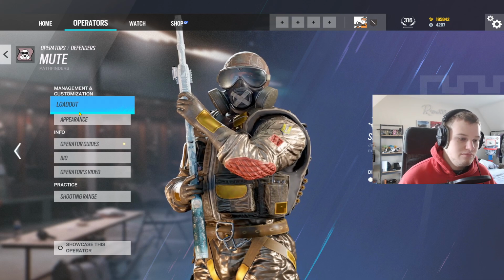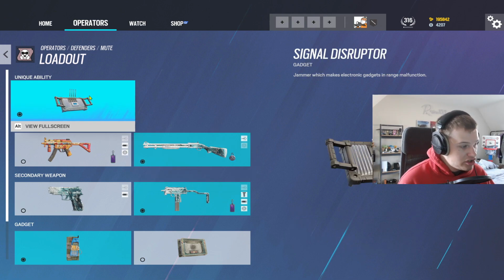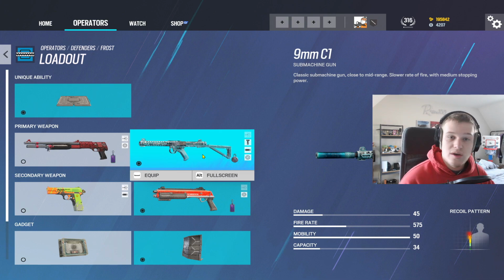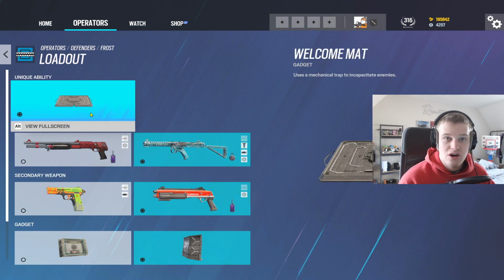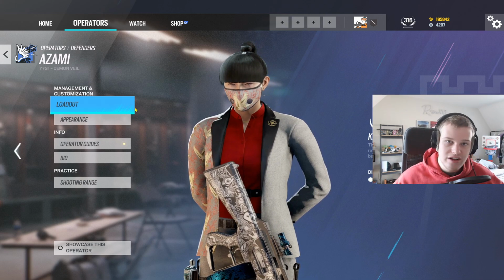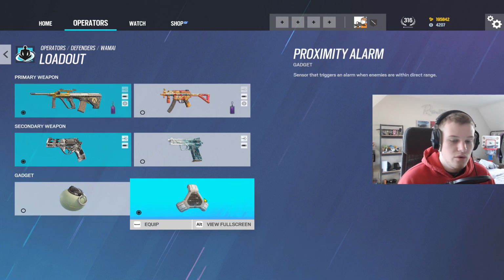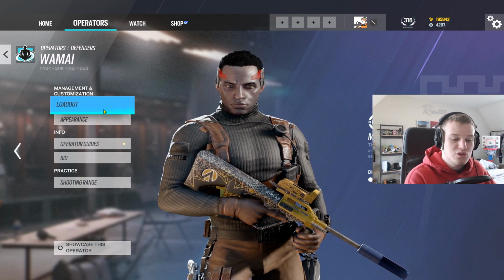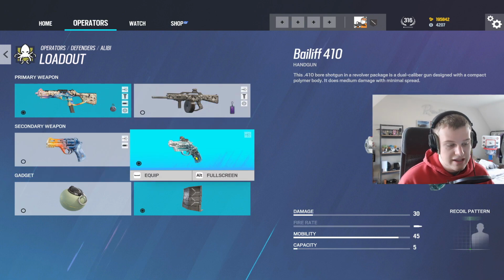The BEST 5 Defenders in Brutal Swarm - Rainbow Six Siege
The best 5 defenders in brutal swarm and why